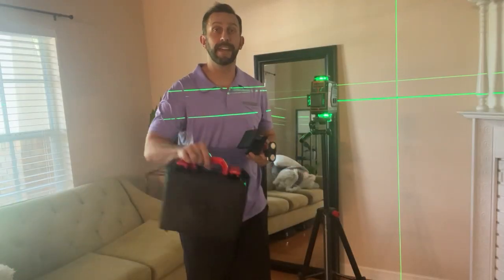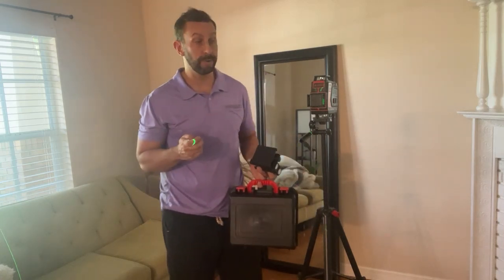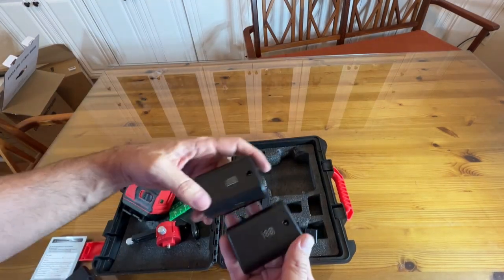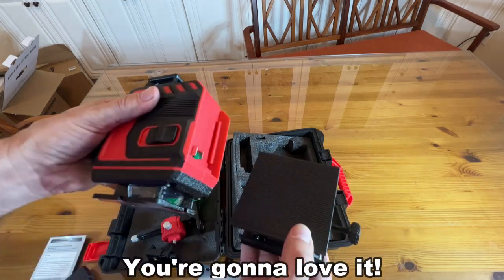DILORD 16 Lines 120ft Laser Level, 4x360° Self Leveling